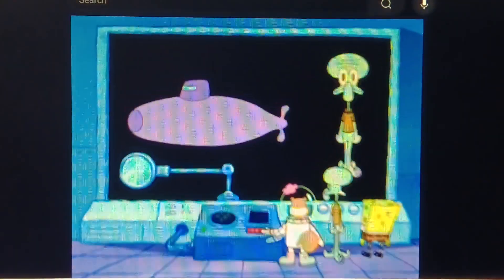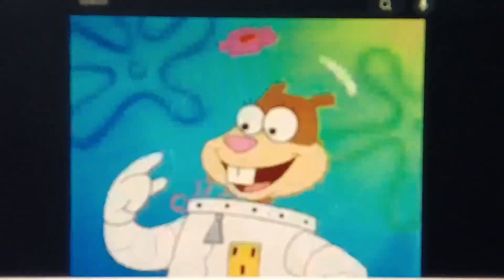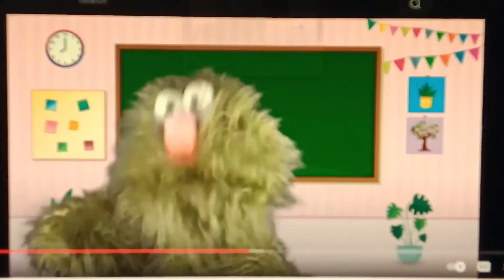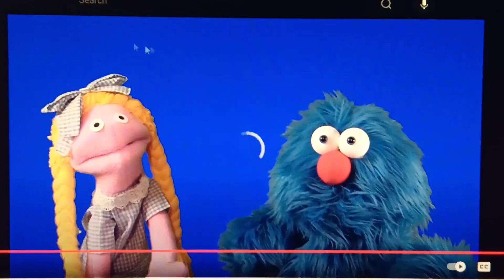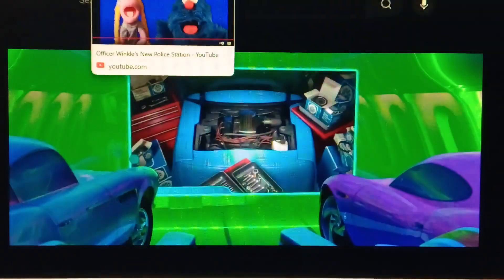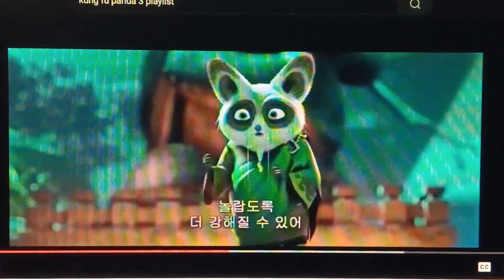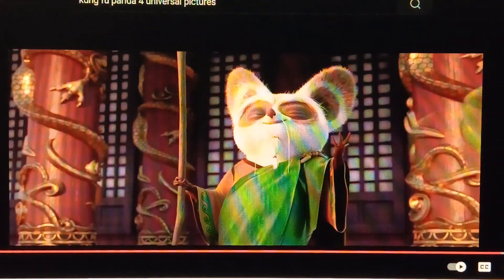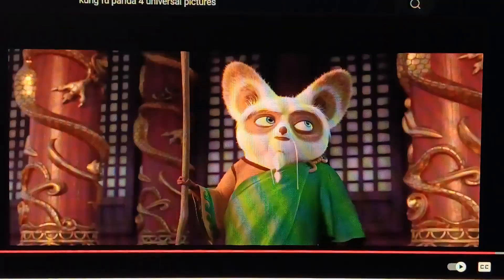Noahs 2 (Cars 2) Part 12 - Agent Omblar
Here's Part 12, Our heroes begins his mission with his fellow spies to seek out the mastermind behind all the chaos that has happened.

Cast:
Omblar, Cuckoo Hand, Uva, Winko, Gabe Monster, Form Monster, Ma'mu, Franklin the Turtle, Betty Lou, Trampu, Rick Hand, Officer Hand, Mr. T, Joe, Dun Dun Dun Guys, and Friendly Monster (The Omblar Show) as Tow Mater
Master Shifu (Kung Fu Panda) as Finn McMissile (both good at mysteries)
Sandy Cheeks (SpongeBob SquarePants) as Holley Shiftwill